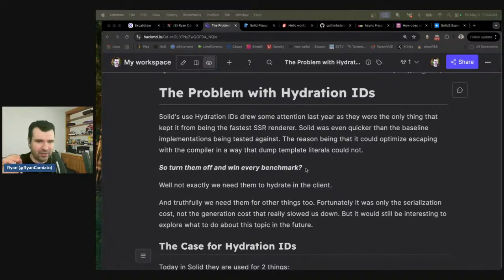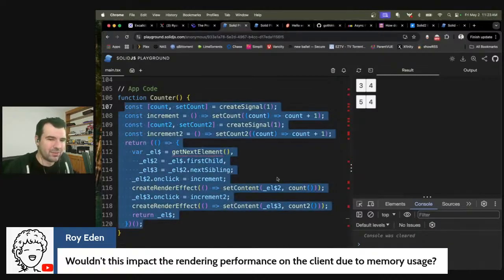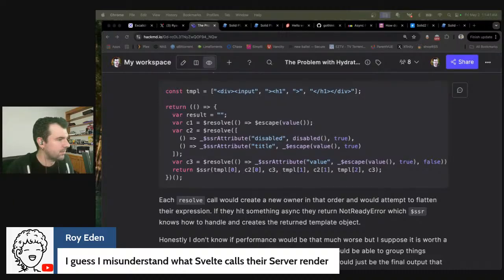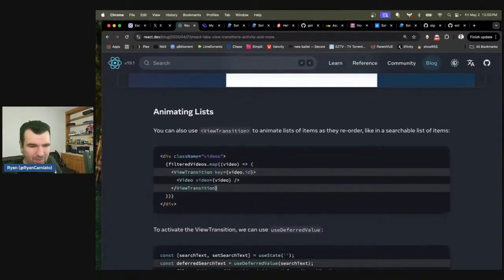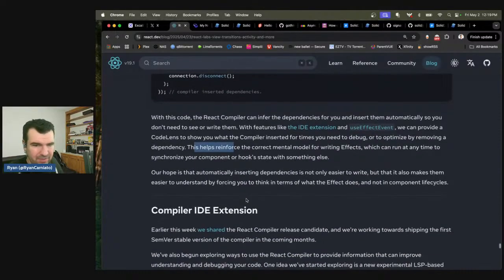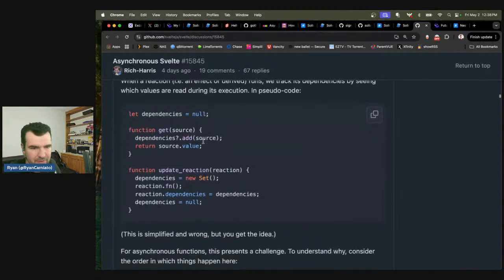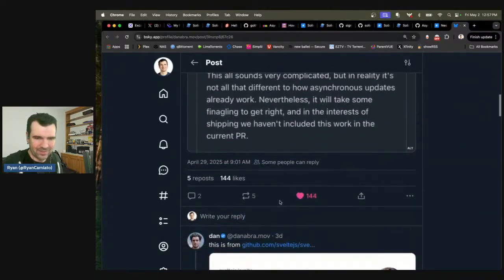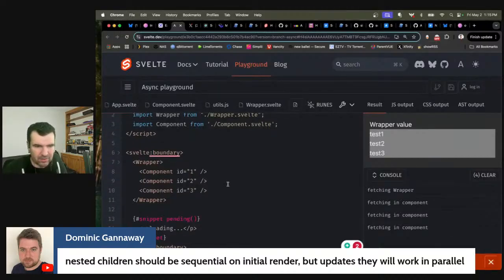Designing Reactive SSR (Part 2)